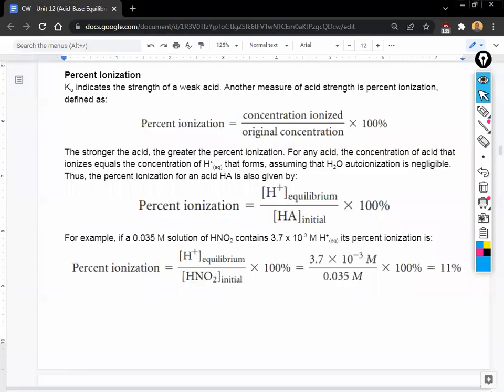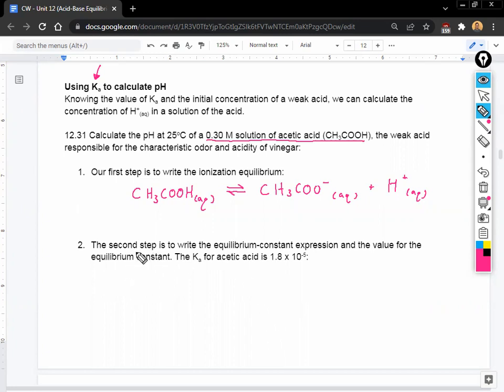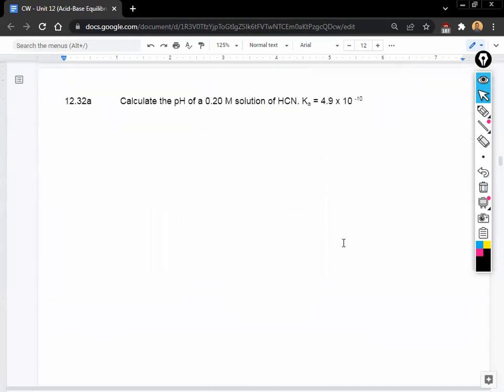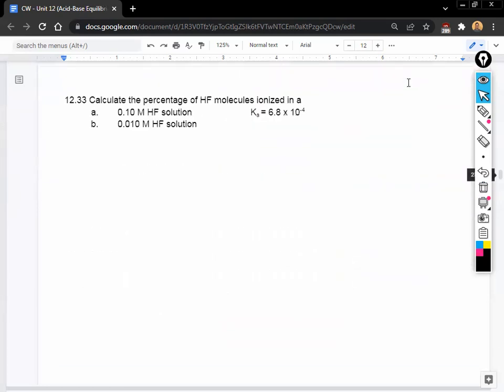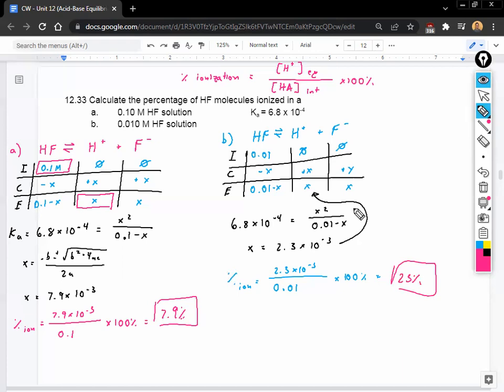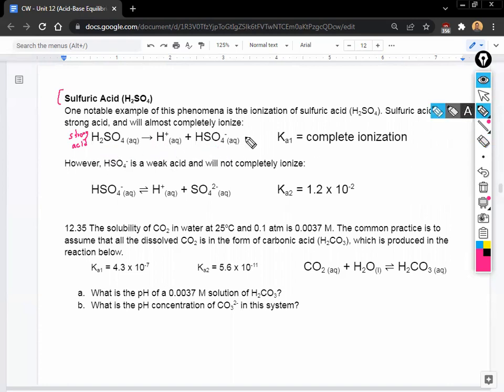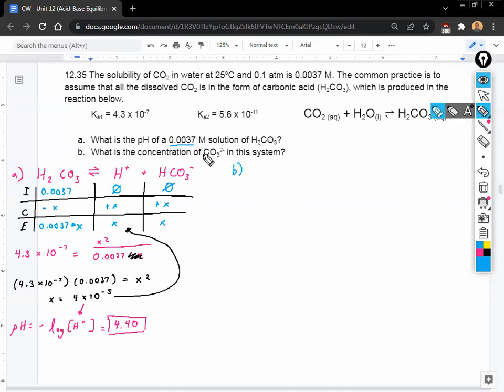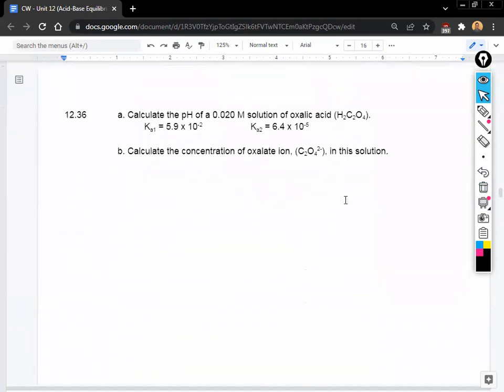AP Chem - % Ionization, Polyprotic Acids | Mr. Oh Chemistry